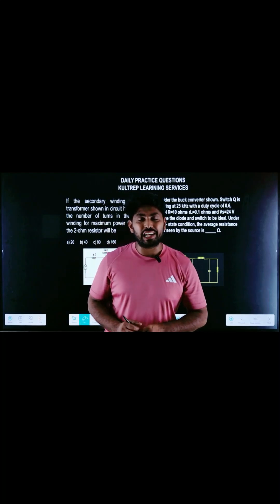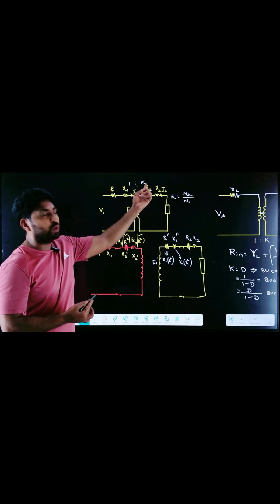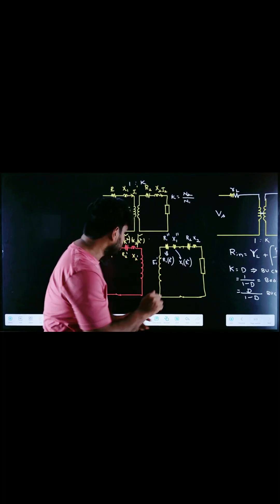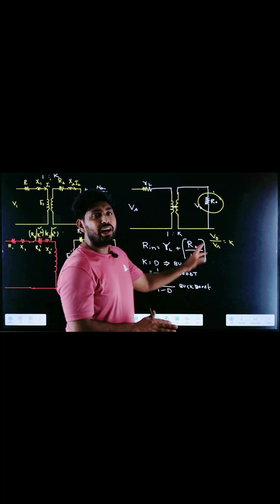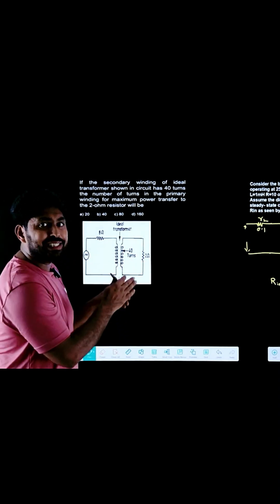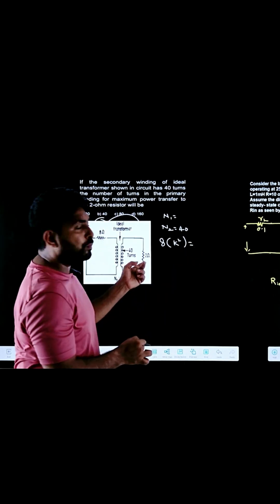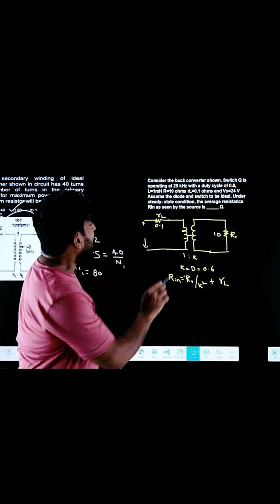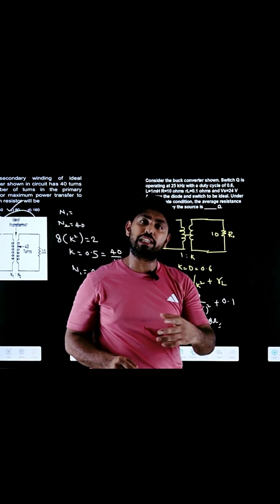Daily Practice #2 | Input Resistance of DC-DC converter | GATE 2025 | KULTREP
KULTREP Daily Practice Series – Power Electronics and machines
In today’s 3-minute challenge, let’s find the input resistance of common DC–DC converters — Buck, Boost, and Buck-Boost — operating in continuous conduction mode (CCM).

📘 Why Important:
Input resistance defines how the converter loads its source and affects source-side dynamics — a key GATE numerical concept!

🚀 Watch till the end for the next problem — “Input Resistance of Transformer under Load”

📚 Useful for:
GATE EE | ESE | AEE | PSU | SSC-JE